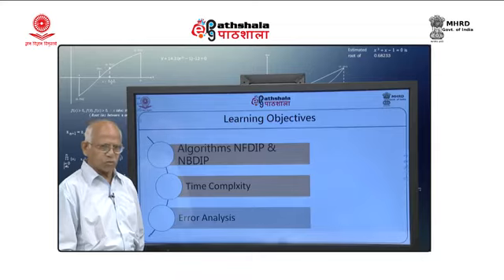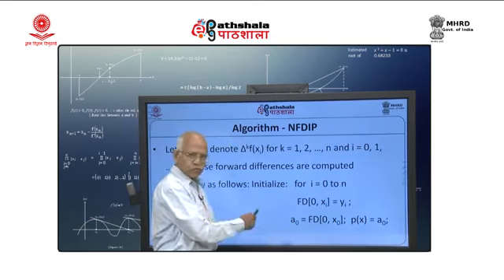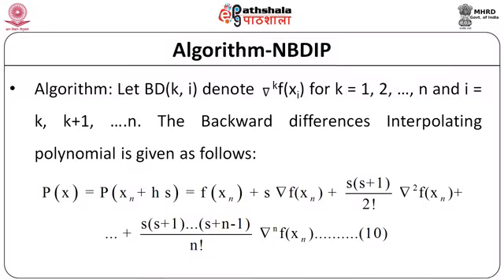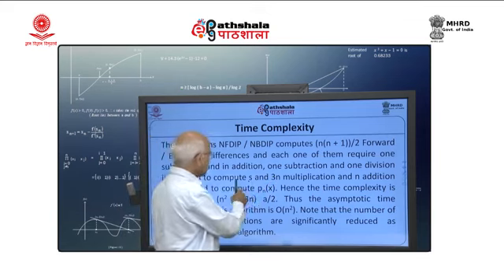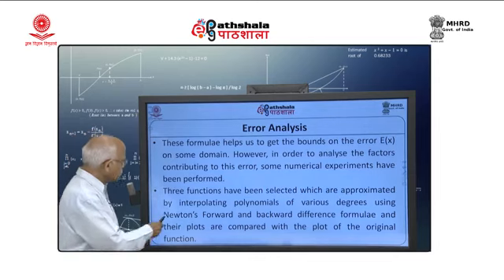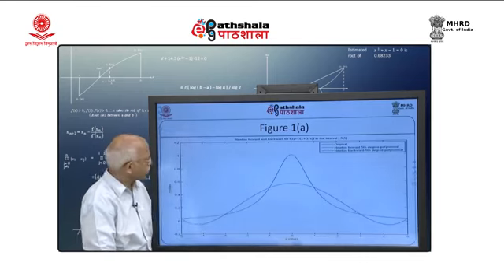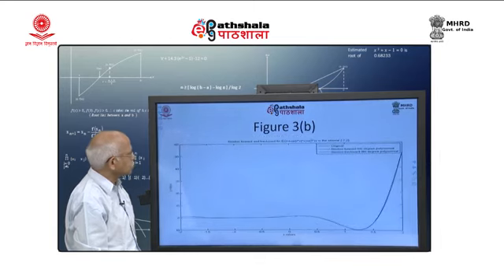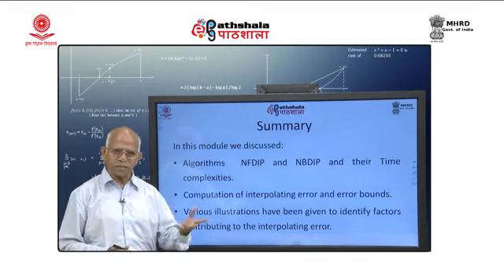Information Technology P-15. M-15. Interpolation with equally spaced nodes - 2